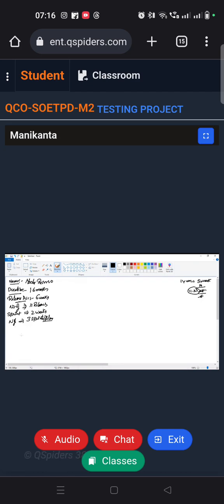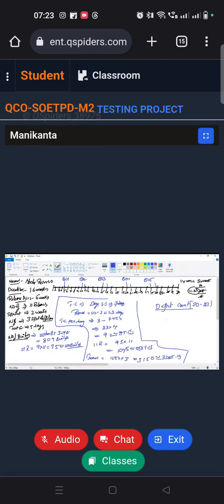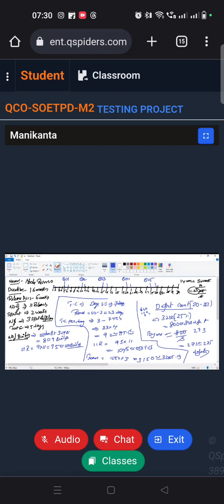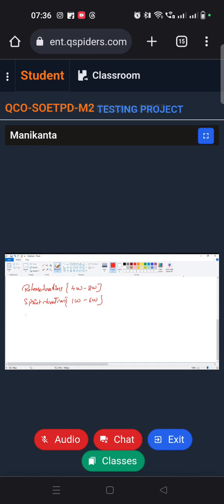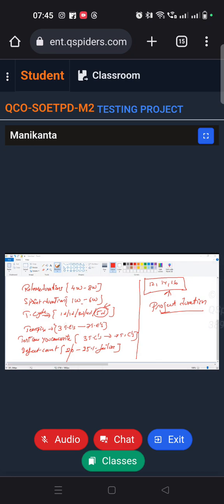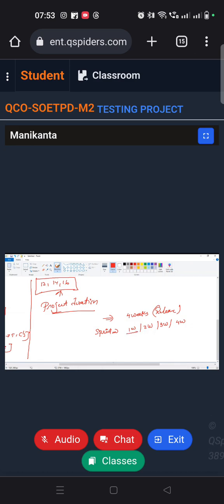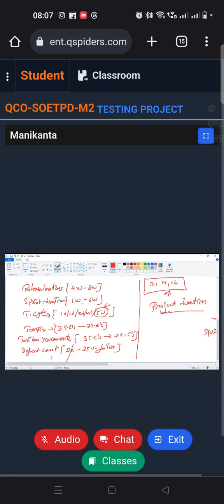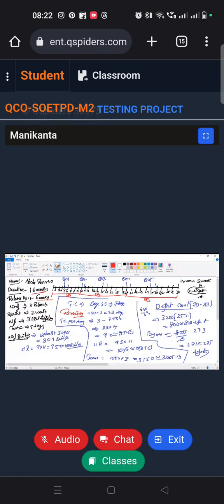Day-08 Agile project on VMware tools